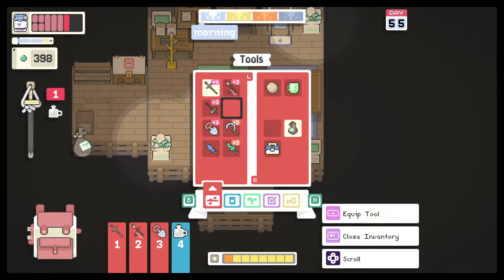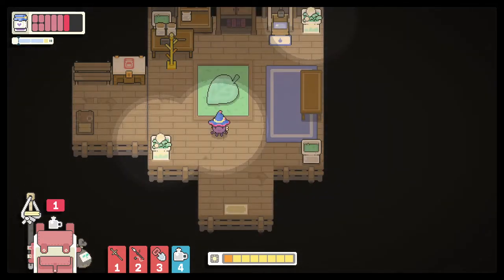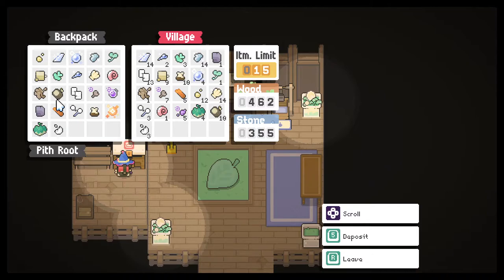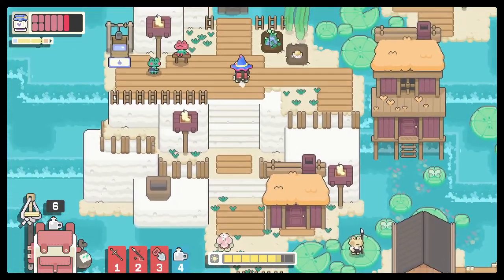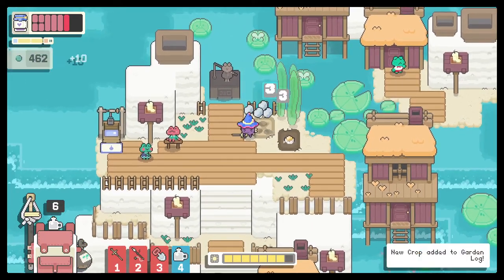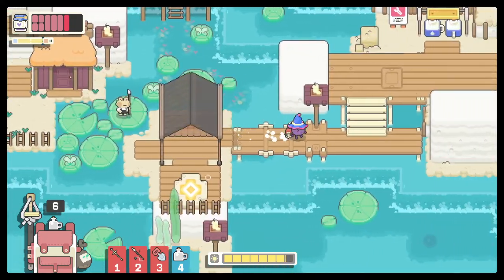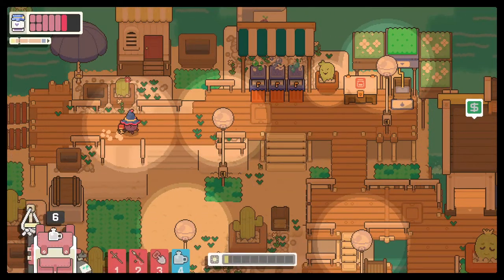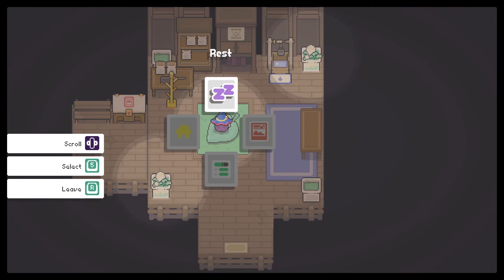How To Orbs and Photos Plus All Items | GARDEN STORY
Edit: Rot Baubles are FISHED from the Sewer. And it looks like I'm missing Rot Wax, which is dropped off Glomps at night in Winter Glade.

0:00 Where to get all items
7:32 All gardening seed varieties
17:10 How orbs work
18:30 Photo album talent tree

All items (up to completing the first entries into the 4 seasonal areas) -- including illusive bioluminescent pods, driftwood, and porcelain shells -- all gardening seed varieties, how orbs work, and how in-depth the photo album actually is.